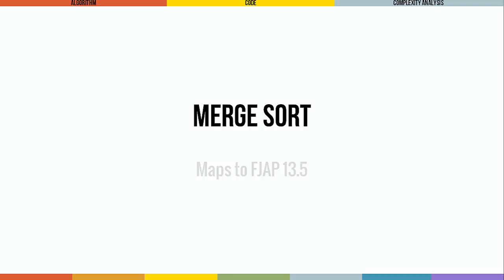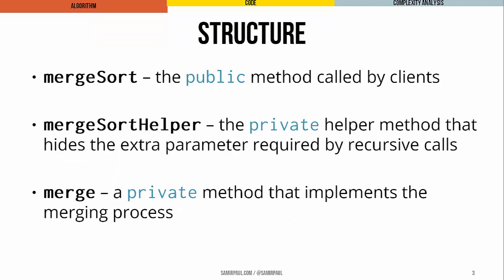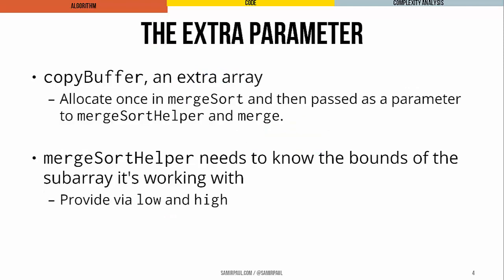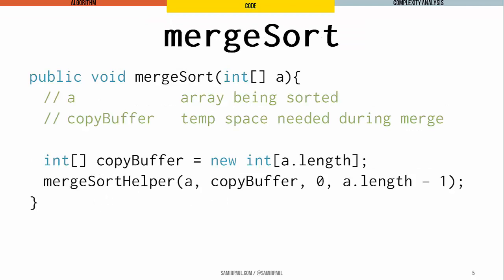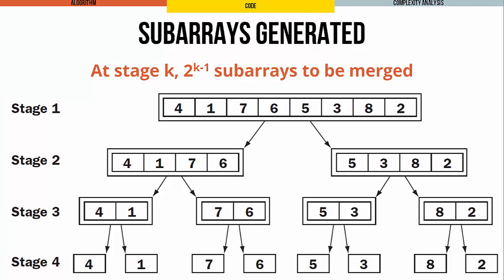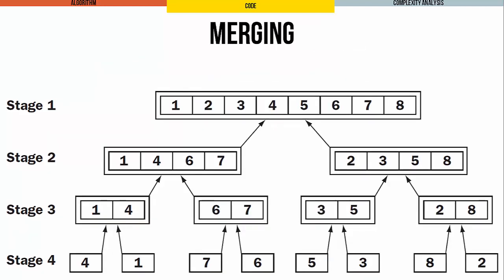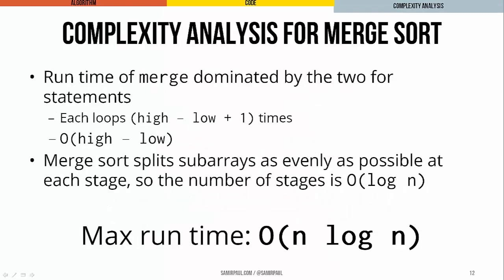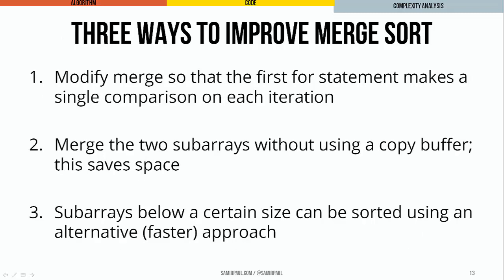Merge sort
07_04